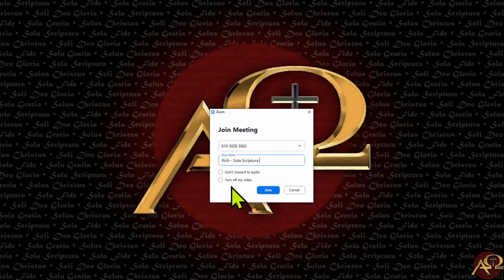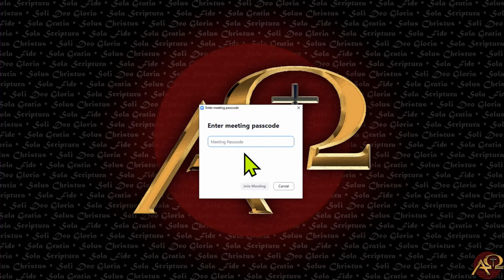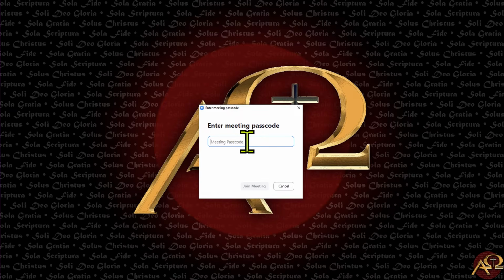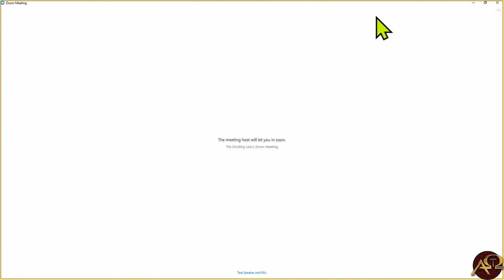How to Call the Dividing Line Using Zoom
UPDATE: We were using Twitch when this video was produced. We are now streaming here on Youtube LIVE.

We will send the room number and password out the morning of the show when James is taking calls.

All callers must be authenticated by Zoom so make sure that you have an account already in place.